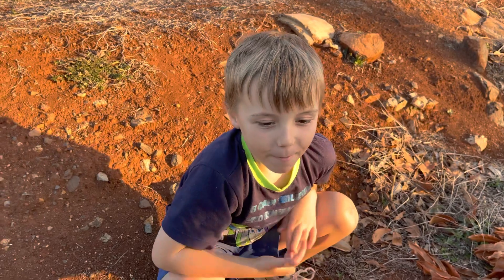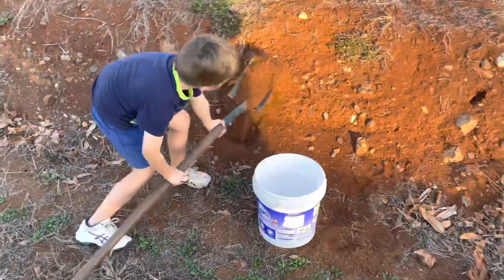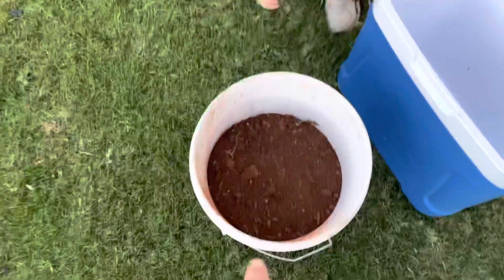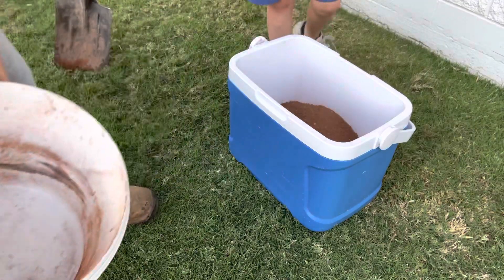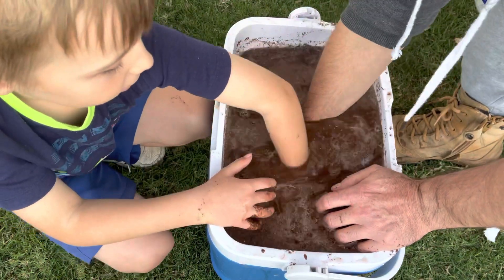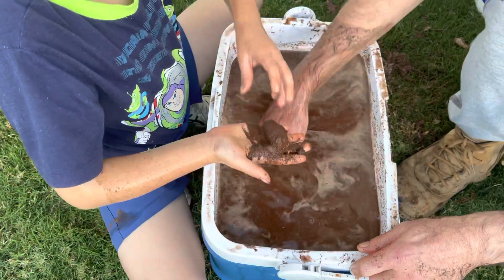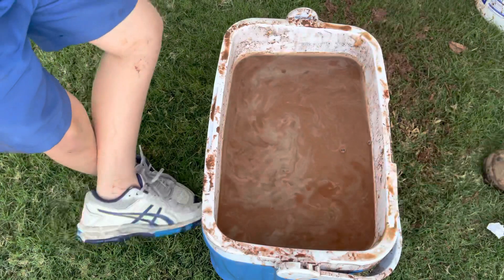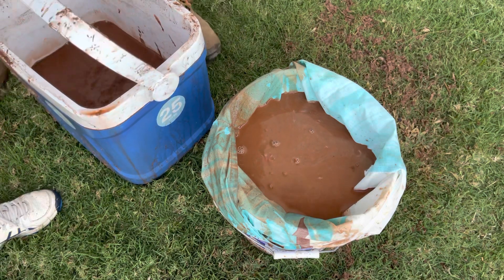How to extract clay from soil.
In this video I teach Solomon and you how to extract clay from common soil. I used red volcanic soil in this demonstration but you can use any soil you find to extract clay from it. Most alluvial soils around the world will contain clay sediments with the exception of sand deposits and many mountainous regions where all you can find is rock. Alluvial zones around river systems are the best locations for finding the best quality clay deposits. Once extracted this clay can than be further processed to produce pottery and brick clay used for making pottery and bricks. Enjoy!